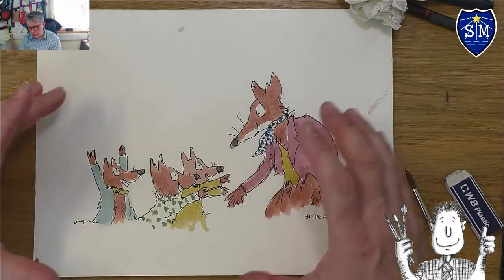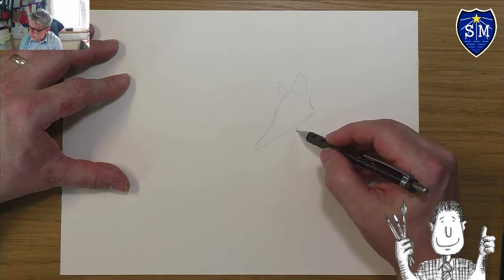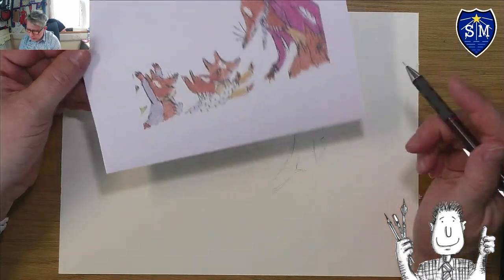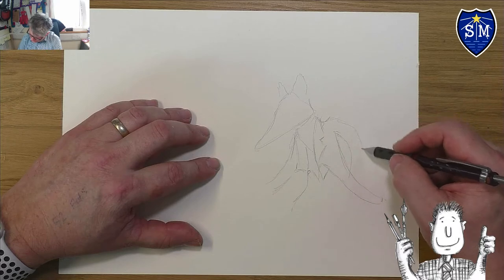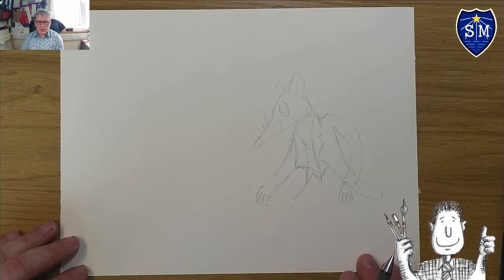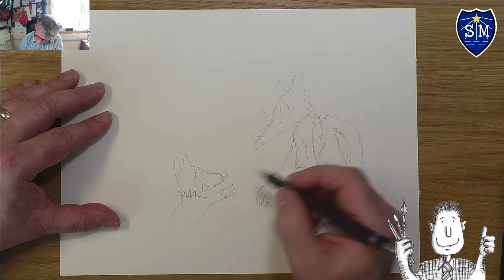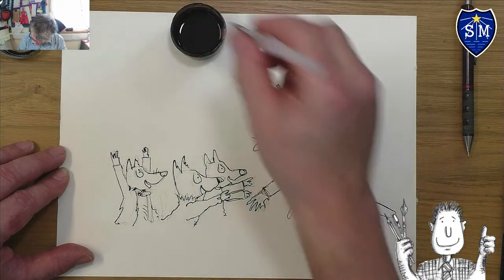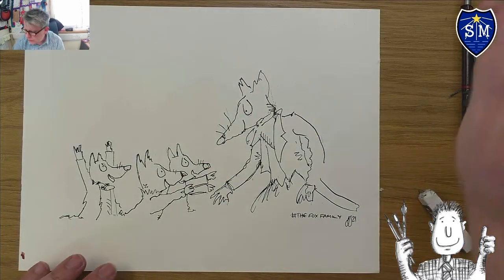#3 The Fantastic Fox Family